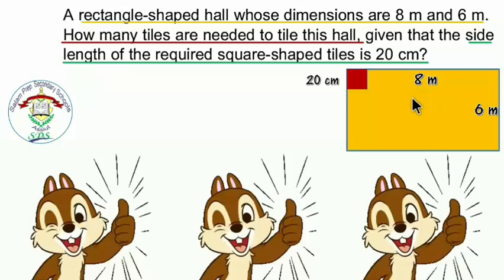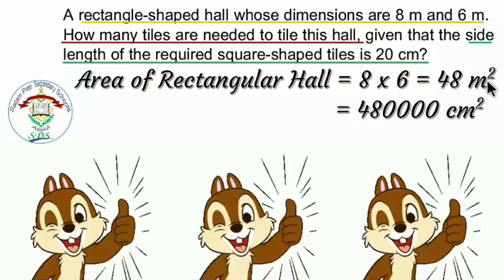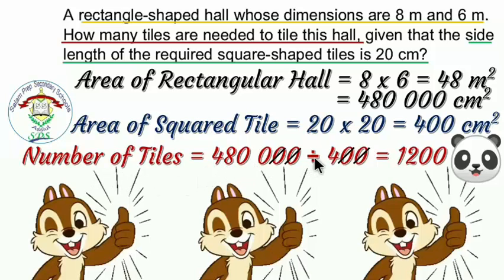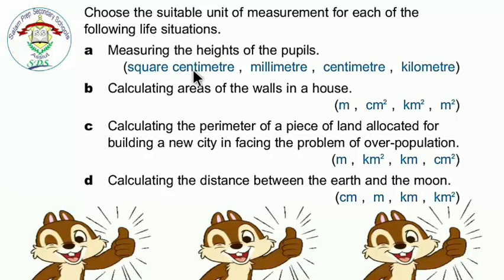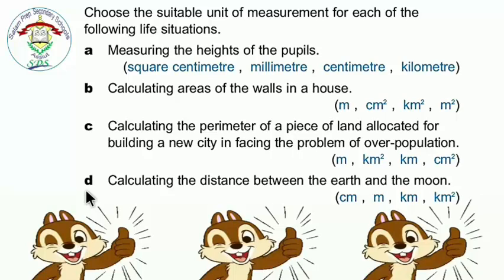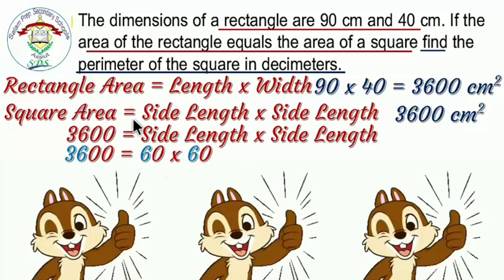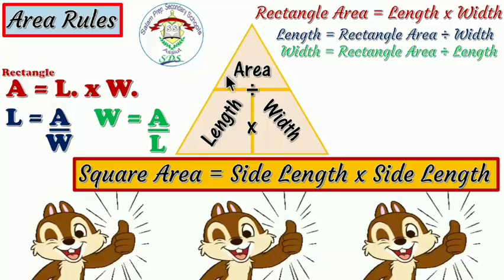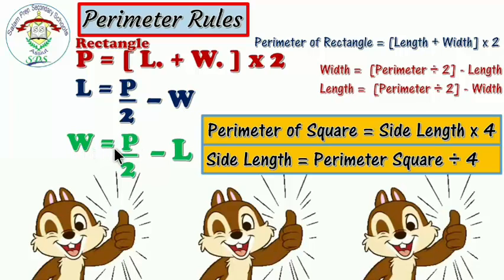Area Part 5